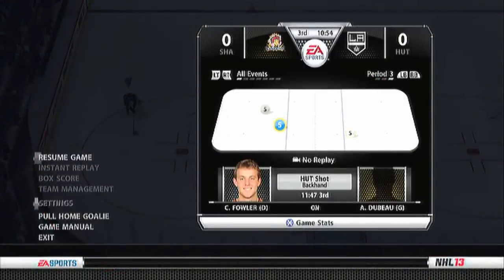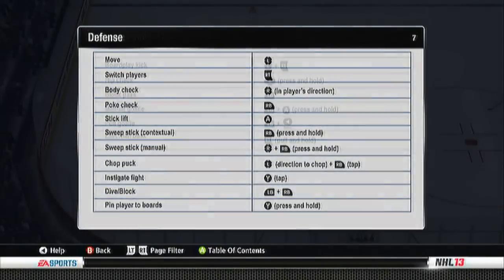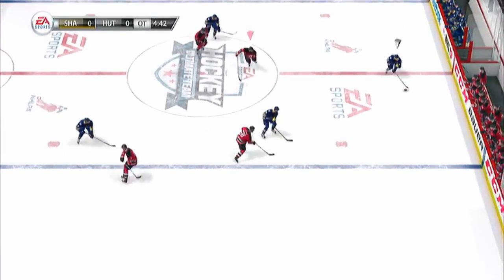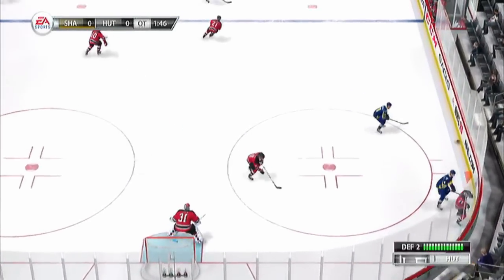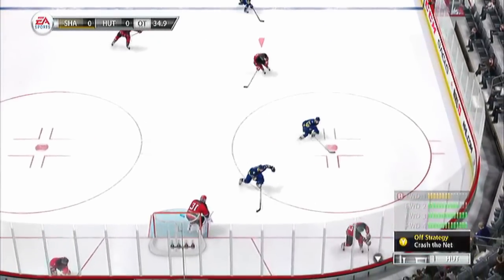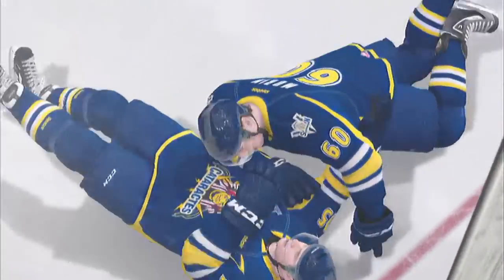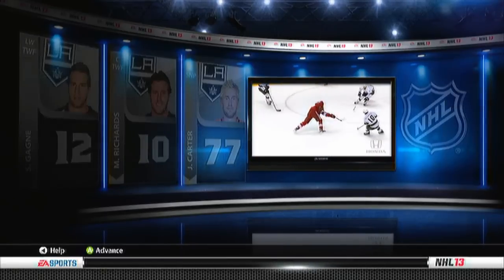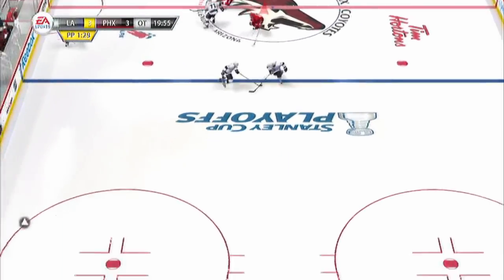NHL 13 Demo part 2 Ultimate Team vs Cataractes in HD